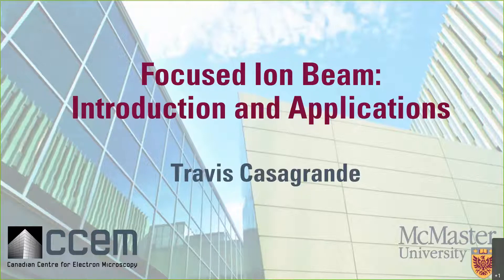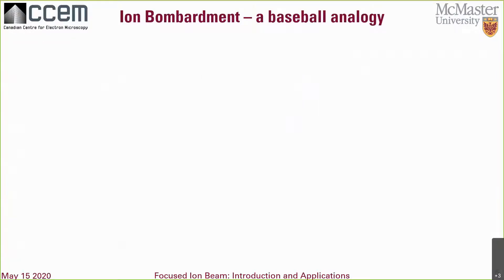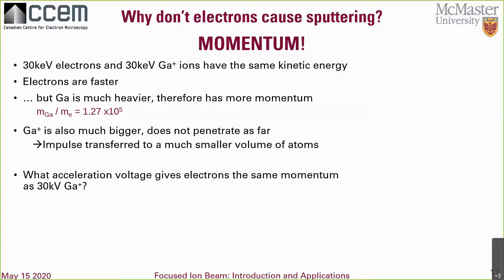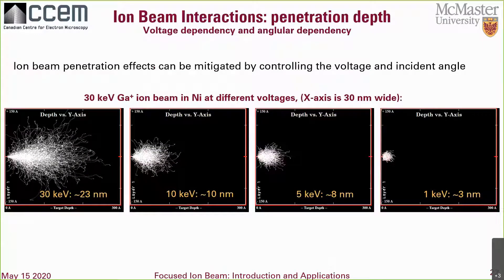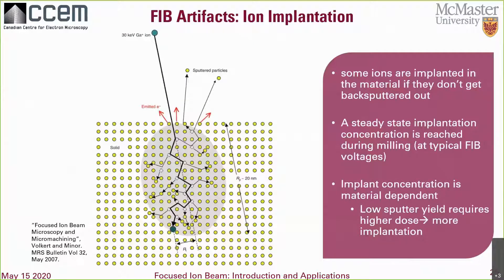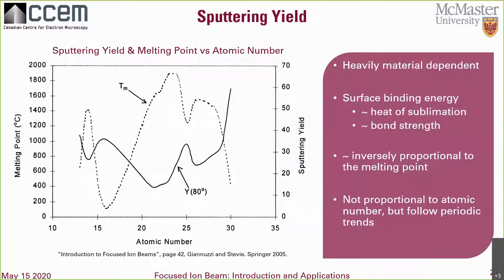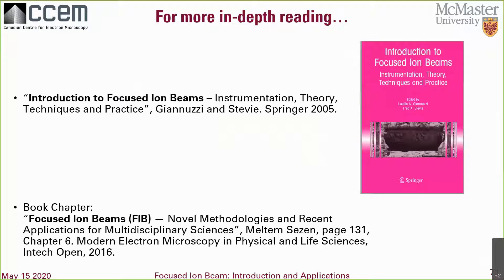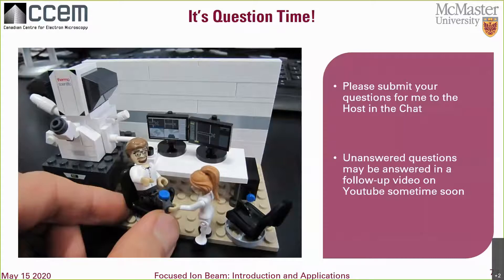CCEM Webinar Series - Focused Ion Beam Introduction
An introduction to the Focused Ion Beam presented by Travis Casagrande.